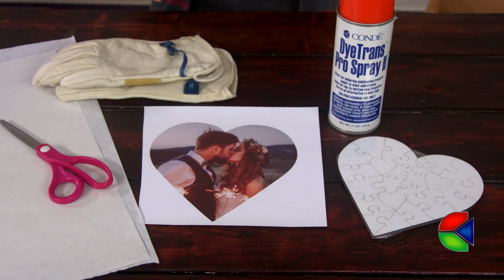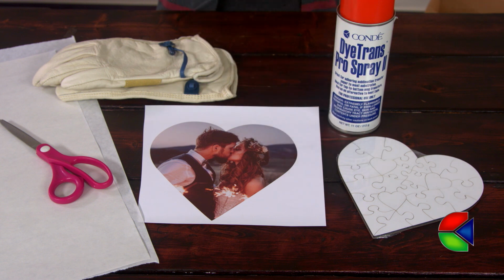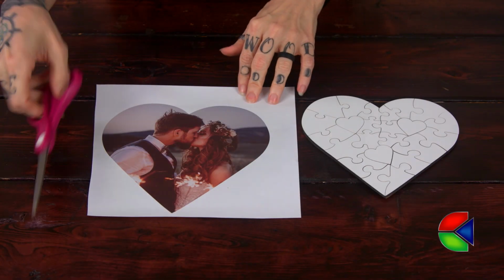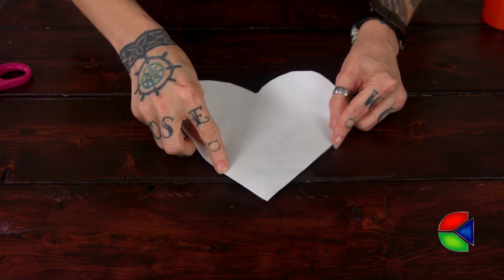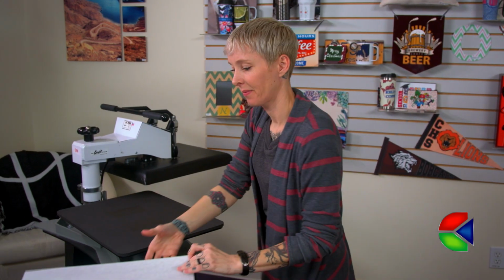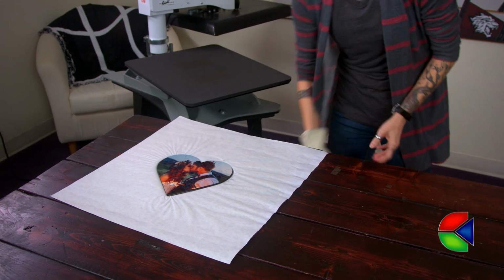How to Sublimate Unisub® Sublimation Hardboard Puzzles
Condé Systems Sprite Wood shows how to image Conde's Unisub® Hardboard Puzzles with dye sublimation.

25 Piece Unisub® Heart Jigsaw Puzzles - 6.7" x 6.7", Gloss White -
25 Piece Unisub® Suare Jigsaw Puzzles, 6.7" x 6.7", Gloss White -
60 Piece Unisub® Jigsaw Puzzles, 6.88" x 9.84", Rectangle -
30 Piece Unisub® Jigsaw Puzzles, 6.88" x 9.84", Rectangle -

The transfers are created using a Sawgrass® SG800 Virtuoso printer with Sawgrass® SubliJet-HD™ sublimation inks on DyeTrans® Sublimation paper with Conde’s SpectraFusion Color Management.  All products are available from conde.com.